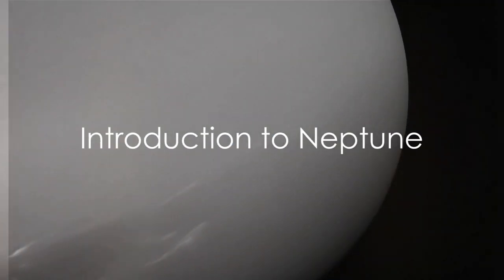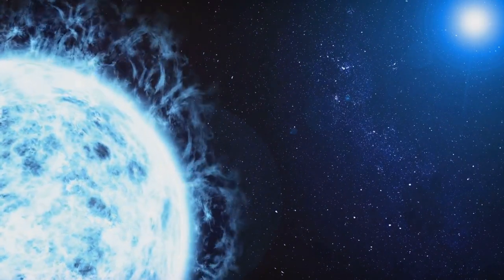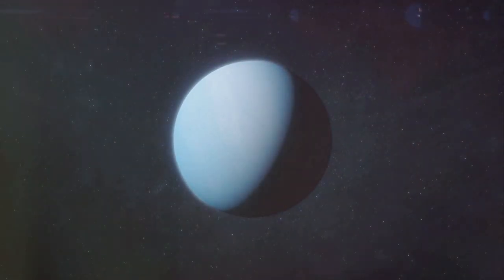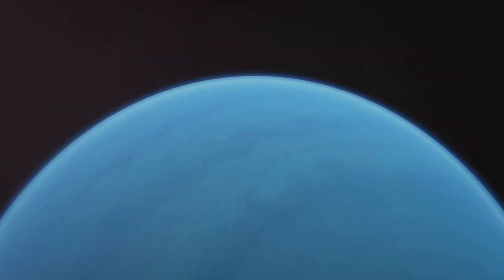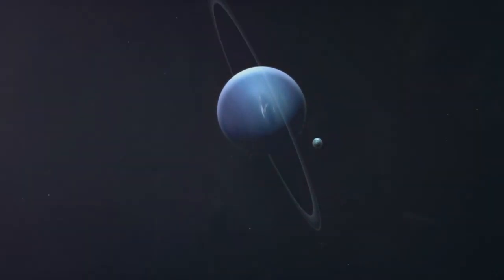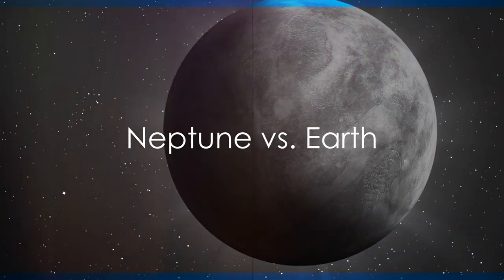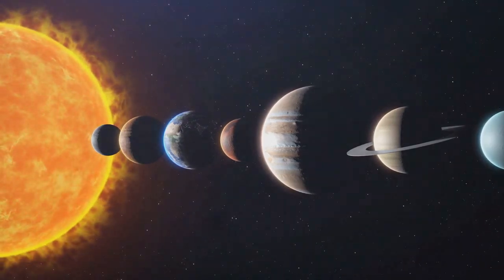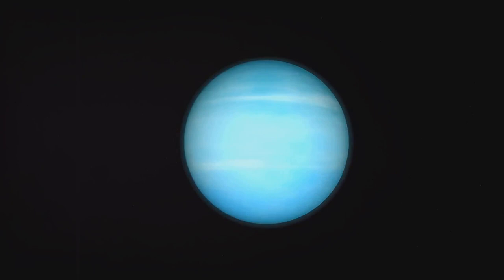Neptune: The Ice Giant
Neptune, the outermost planet of our solar system, exudes an air of cosmic sophistication. Adorned in a mesmerizing palette of azure, it stands as a testament to the wonders of celestial engineering. With winds racing faster than the speed of sound, Neptune's atmosphere is a canvas of perpetual motion, a spectacle of dynamic energy.
Get ready for an adventure through space as we uncover the beauty and complexity of Neptune, offering insights that will leave you in awe. Don't miss out on this immersive experience .